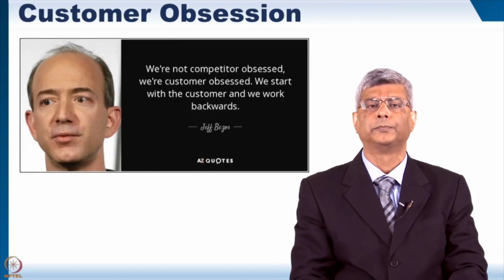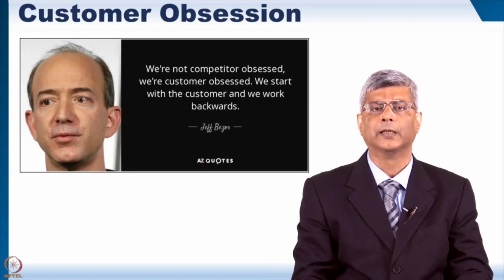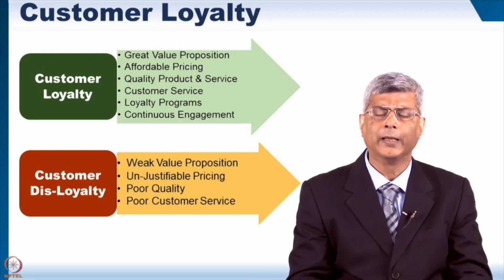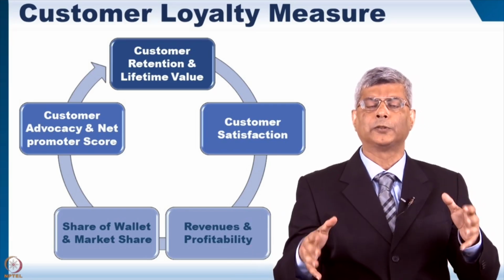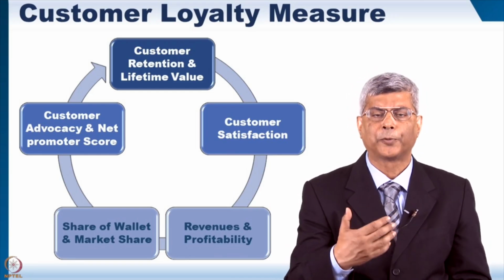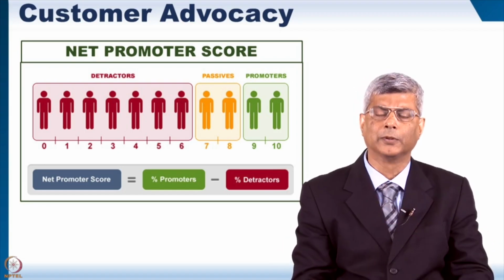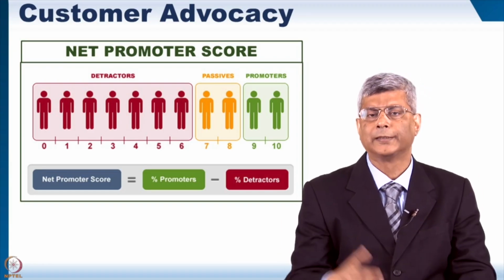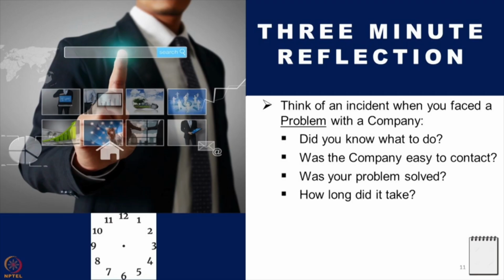Module 15: Part 1 - CUSTOMER SERVICE MANAGEMENT